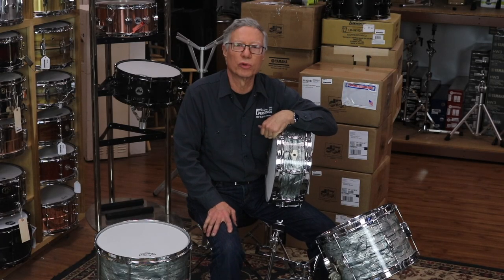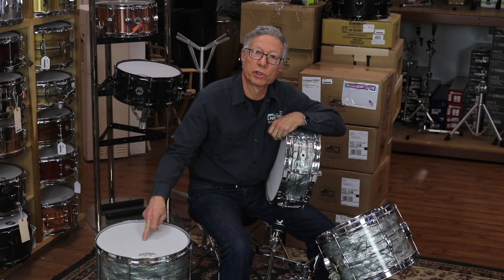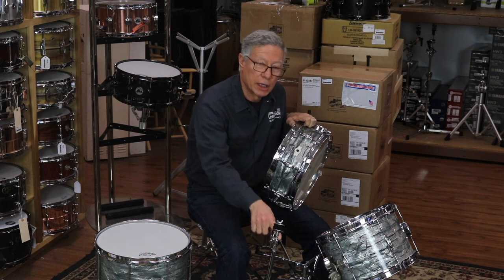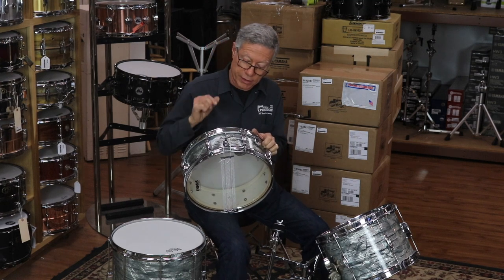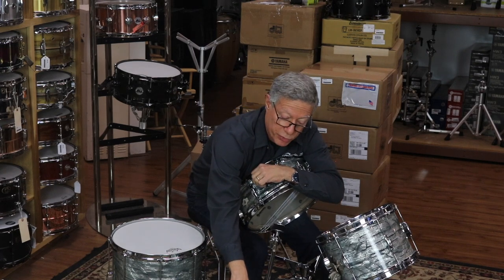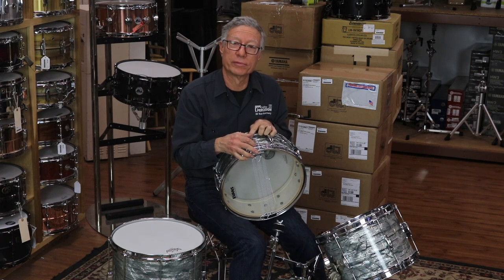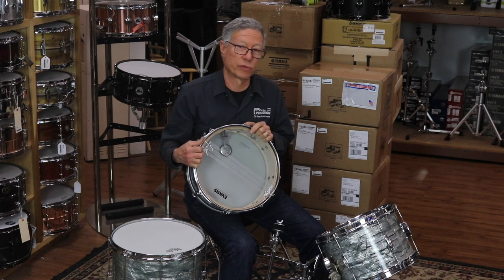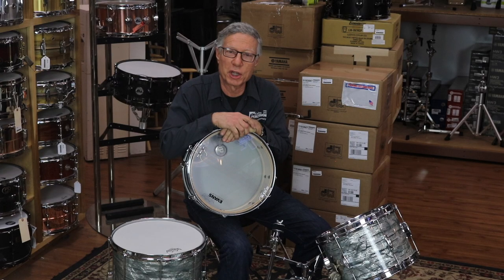Vintage 1960s Camco Sky Blue Pearl Kit with Jim Rupp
Sky Blue Pearl Vintage Camco Set. 12,14,20,Matcing Snare, Tuxedo Lugs, Beer Tap Throw, VGC:

This 1960s Vintage Camco set in Sky Blue Pearl is in very good condition. Our repair shop did some great restoration work on this kit. The throw off on the snare drum needed replaced, so we installed a Dunnett beer tap throw off. We replaced the L Arm with a newer L arm. The hoops on the 12" tom and the snare drum are original brass hoops, while the 14" tom (that was purchased at a later date) has the original steel hoops. We also replaced the internal muffler in the snare drum with a vintage Grestch/Ludwig muffler. The snare side bearing edge did need to be re-cut, but we were able to reference the new edge off of another vintage Camco snare drum in our store so it matched the original bearing edge specs.  The 14" floor tom has the original (Oaklawn) Camco Badge, but the 12", Snare Drum and bass drum were missing badges. Fortunately, we were able to order the proper Oaklawn replacement badges from Tama who now owns the Camco name.